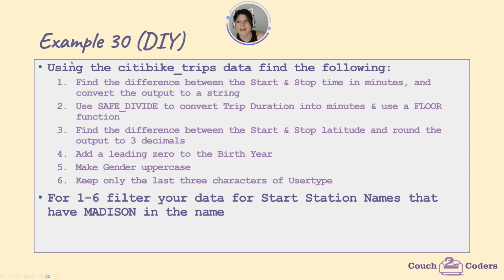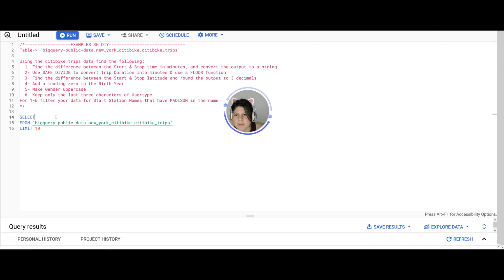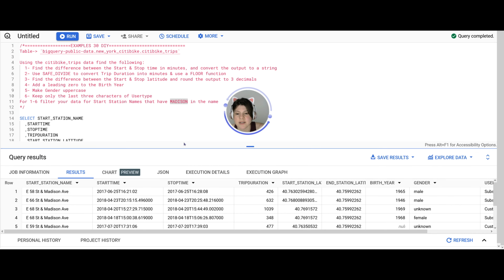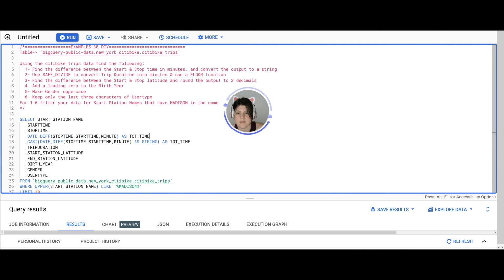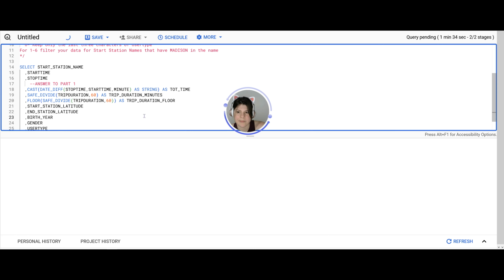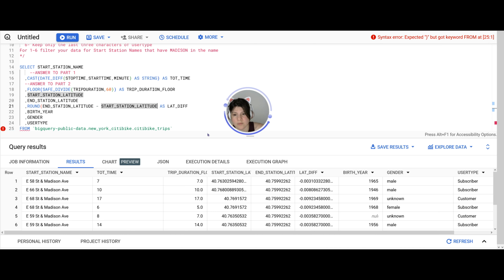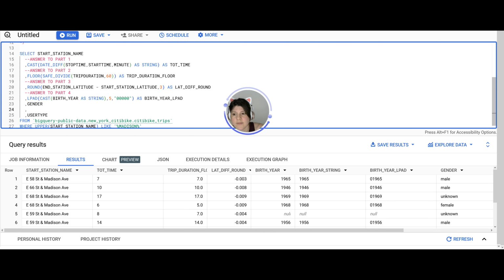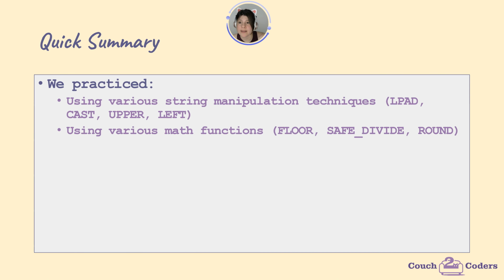13.1 Data Manipulation DIY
Practice everything we learned in Lessons 11 & 12 in this action packed DIY session. We go over DATE_DIFF, SAFE_DIVIDE, FLOOR, ROUND, LPAD, UPPER, RIGHT, & the wild card LIKE filter